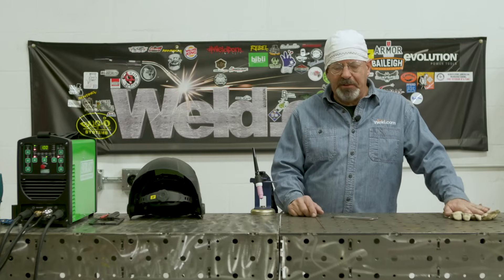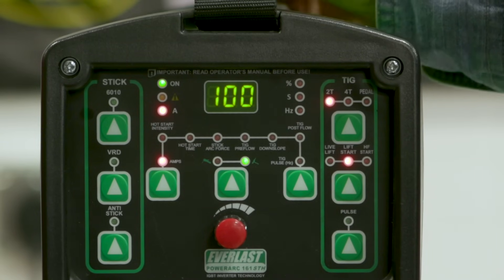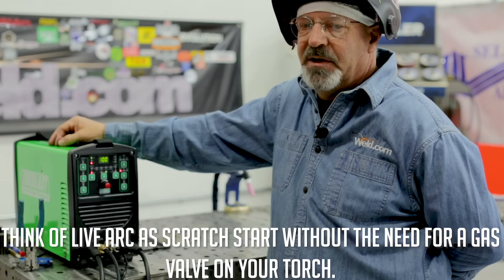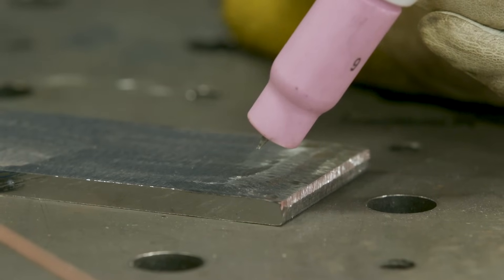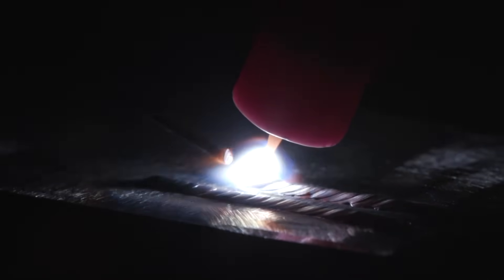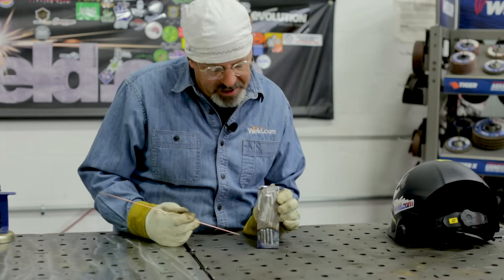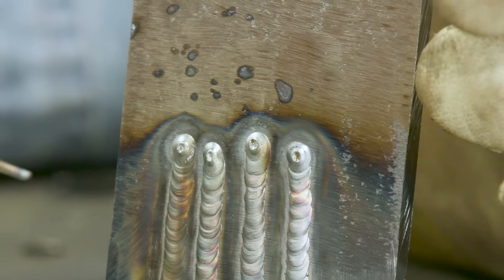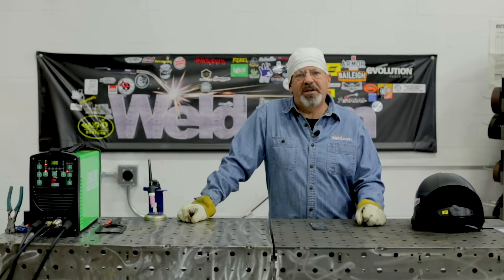Scratch Start Vs. Live Start (with Everlast PowerArc 161STH)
Last week we ran some beads with the new Everlast Powerarc 161STH with 6010. This week were testing out the TIG side of the machine and we noticed it had a feature called "Live Arc" (in addition to High Frequency and Lift Arc). After playing around with the feature for a few seconds we realized what it was and thought it was worth shooting a quick video on. Think of scratch start... Normally you need a torch with a gas valve in order to control the gas flow. The Tungsten is always electrically hot so when it touches a grounded workpiece the arc initiates and the gas needs to be flooding the area. Well Live arc is the same thing, but instead of needing to use a valve torch, the machine senses when an arc has been struck and immediately starts the flow of gas...Pretty cool!